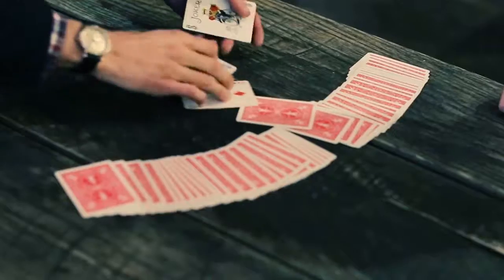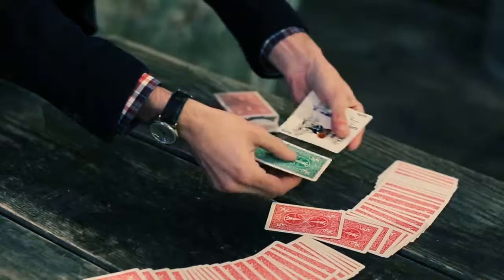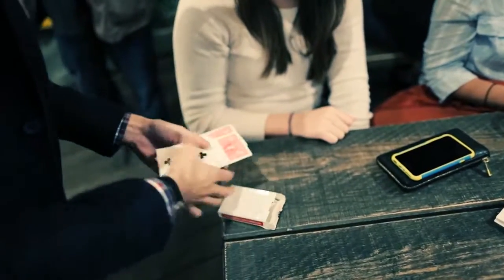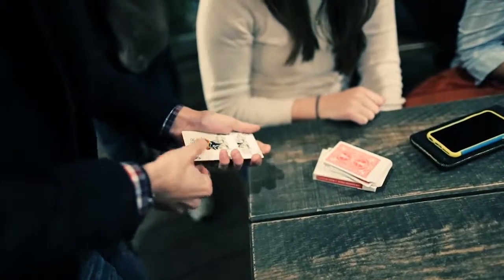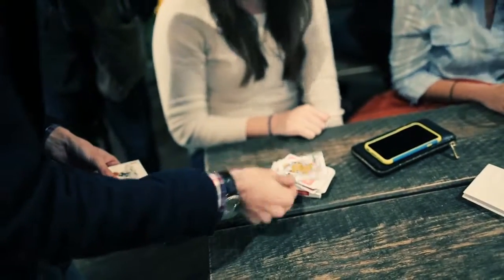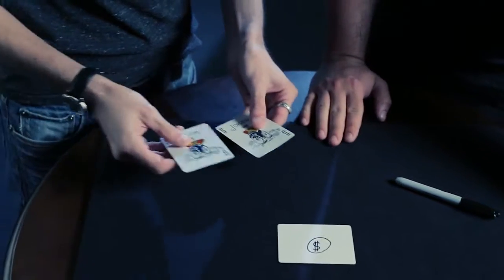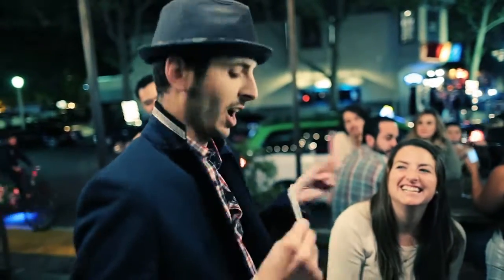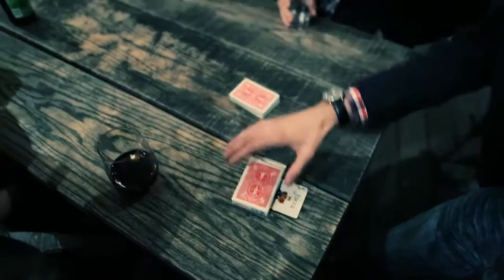Trojan Horse Trailer by Steven Himmel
The Trojan Horse is a utility playing card gimmick that will allow you to:

Transpose a selection, card, bill or billet.
Change the face or back of a selected card.
Quick, easy and powerful mentalism routines.
Produce currency or small objects!
Place a selection, very fairly, in between the two jokers. And with no funny moves the card vanishes only to reappear anywhere you want. You'll learn:

Horse of a Different Color (color changing back)
A red card is selected and placed between the jokers. In an instant with no moves, the selection vanishes and reappears face up in the deck. It is placed once more in between the jokers and with a wave of the hand, the back changes color.

A Horse with No Name (Mystery Card)
An unknown card is place between the two jokers. A card is chosen and signed then lost in the deck. The jokers are picked up and the card between them is shown to be the signed selection.

Wells Fargo (Card to Coin Production)
A blank card is shown front and back. The spectator draws a picture of a coin, like a quarter or half dollar, on the blank card. The Jokers are introduced as money makers. The card with the drawing on it is placed in between the jokers, and with a magical wave, a coin slides out from the jokers and the card with the drawing has vanished.

Horse Whisperer (Thought of Card Sandwich)
The spectator peaks at a card. The deck is shuffled and the jokers are removed. The jokers are waved over the deck and a card is seen to appear in between them. It is the peaked at card.

With something as simple as one gimmick you'll have an infinite number of tricks at the ready. Saddle up and prepare for the Trojan Horse.